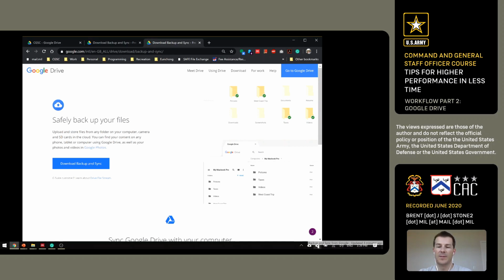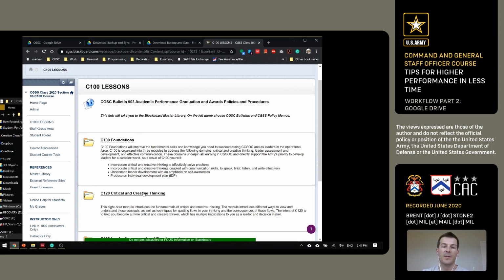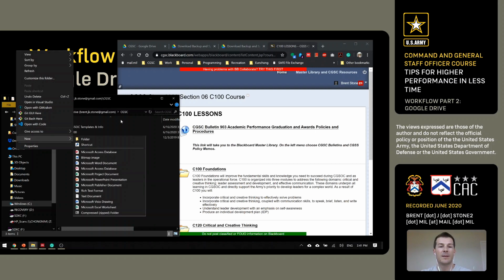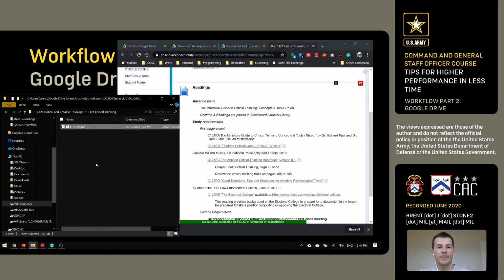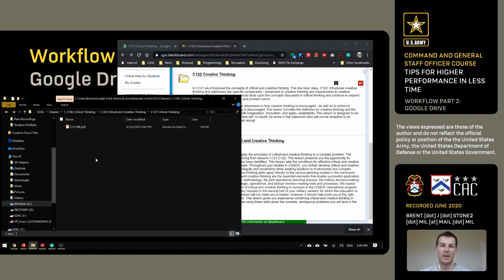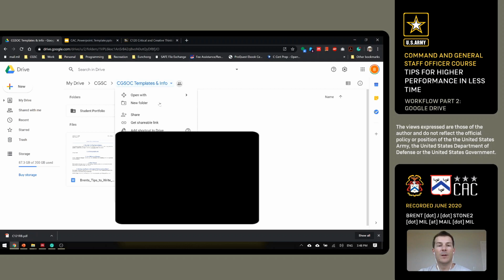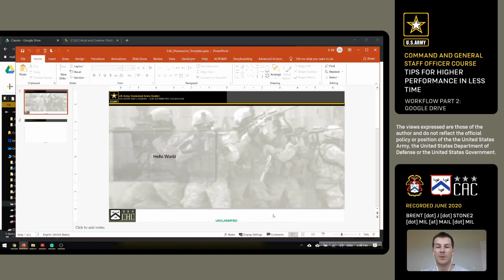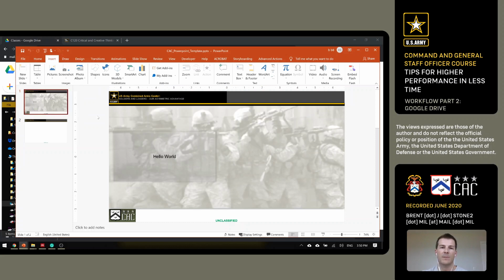Workflow - Google Drive: Tips for Higher Performance in Less Time at the U.S. Army CGSOC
A series on how to increase academic performance and complete assignments quickly at the U.S. Army's Command and General Staff Officer Course (CGSOC / CGSC / ILE).